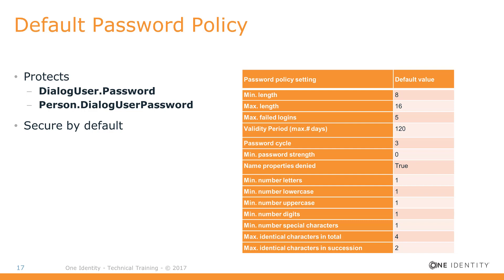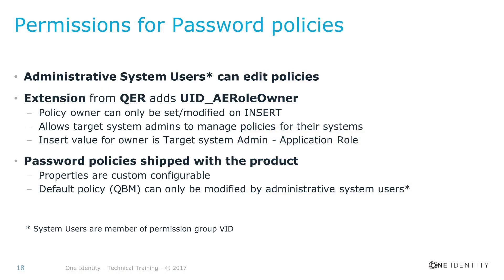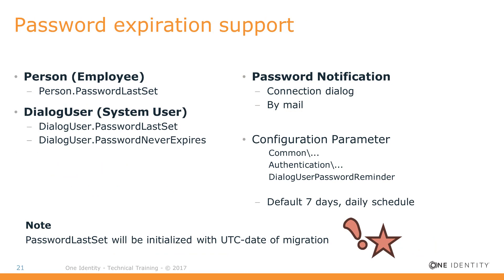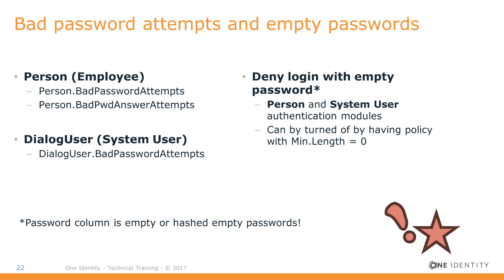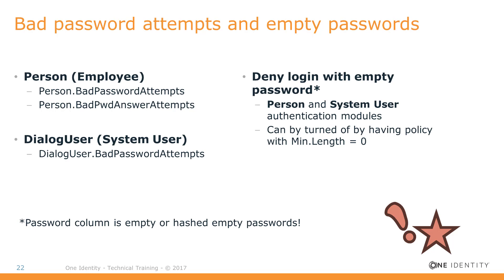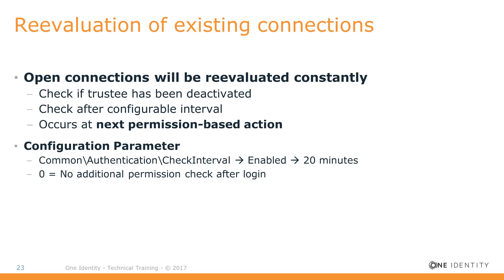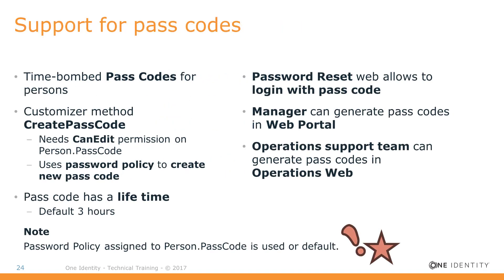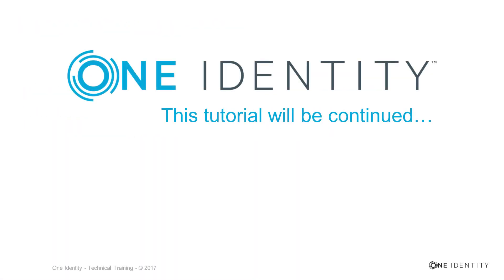One Identity Manager | Identity Manager 8.0.0 Upgrade #4 | Security Enhancements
Training Video Series: One Identity Manager 8.0.0 Upgrade
Password Management - Part 3
- Security Enhancements
 - Default Password Policy
 - Permissions for Password policies
 - Migration to Password Policies
 - Password expiration support
 - Bad password attempts and empty passwords
 - Reevaluation of existing connections
 - Support for pass codes